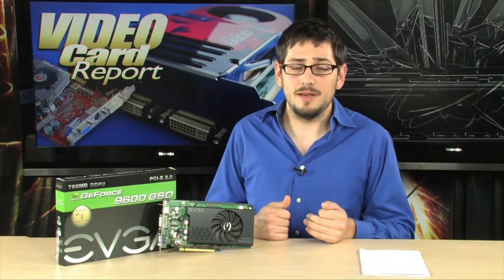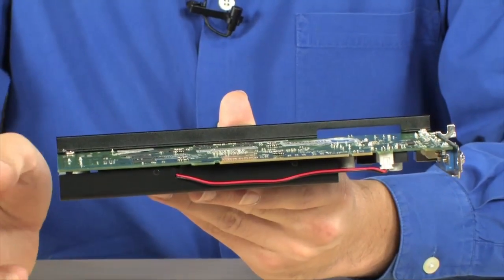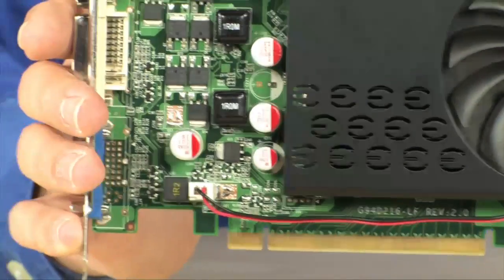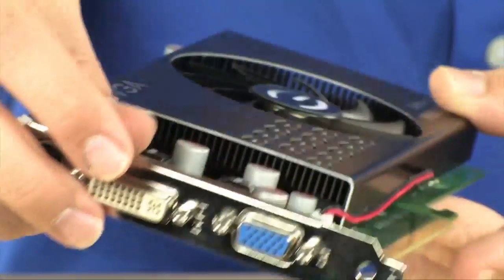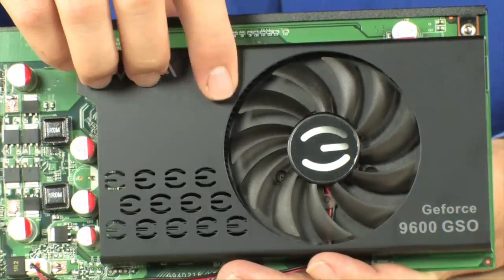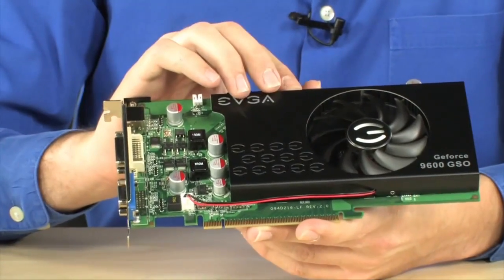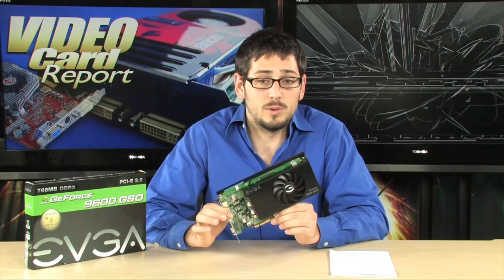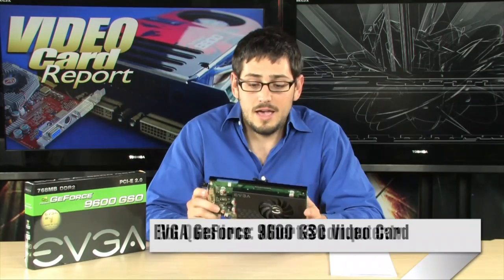EVGA GeForce 9600 GSO Video Card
Your search for the perfect graphics card is over - the EVGA GeForce 9600 GSO graphics card offers a powerfully immersive entertainment experience designed for high-definition gaming and video playback. Play the hottest Microsoft DirectX 10 games with awesome speed and watch the latest HD DVD and Blu-ray Disc movies with brilliant clarity, powered by the revolutionary PureVideo HD engine. Set your sights on 2560 x 1600 maximum resolution for striking visuals and high-powered performance. The EVGA GeForce 9600 is also HDCP Enabled as well as SLI Ready. It has been designed specifically for Windows Vista. Included with your package is an HDTV cable, S-Video Cable, DVI-to-VGA Adapters and Power Connector. With the EVGA GeForce 9600 GSO, amazing graphics performance is now within your reach.